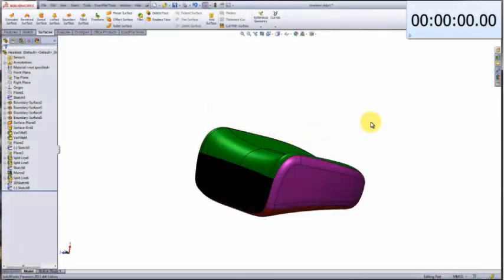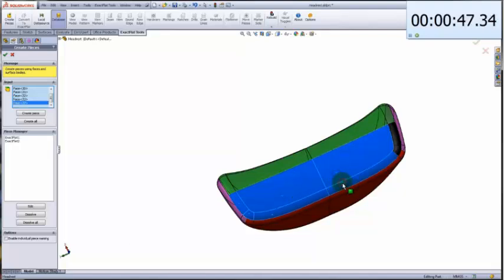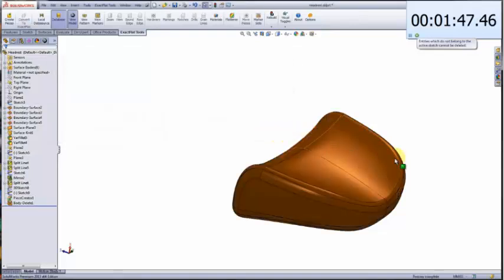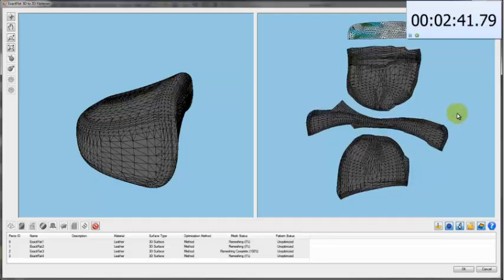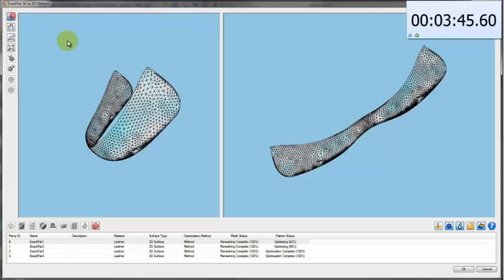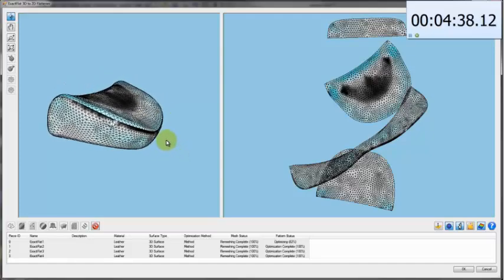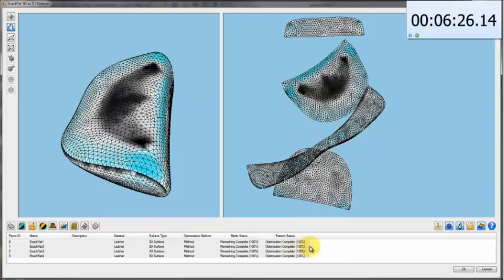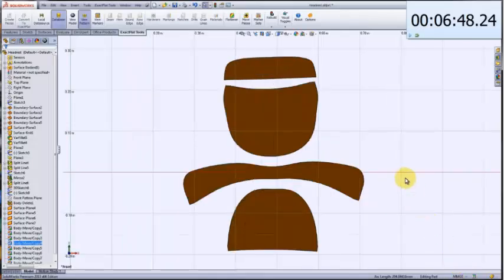Advanced 3D-to-2D Flattening Algorithms with ExactFlat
ExactFlat's algorithms utilize a proprietary FEA solver refined over 10 years and are made for anisotropic materials formed into complex, non-developable surface geometry.